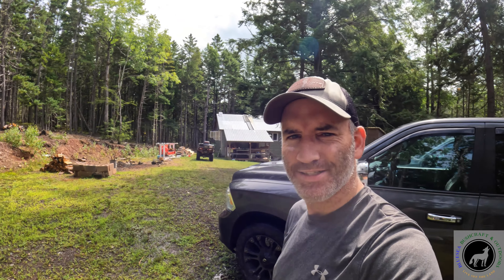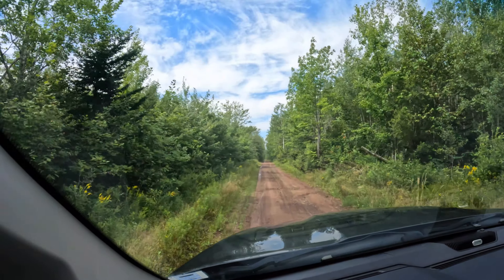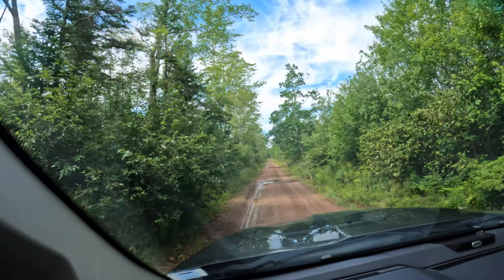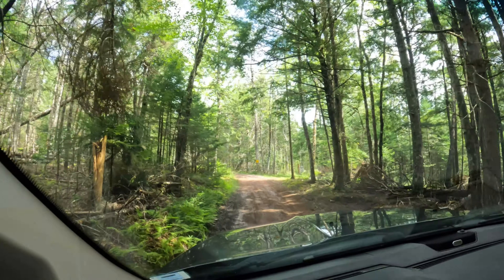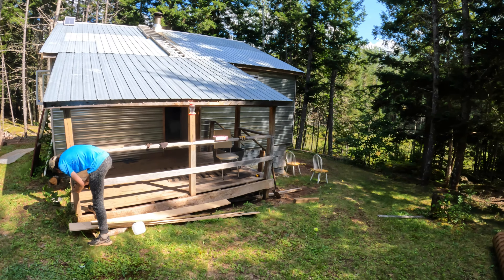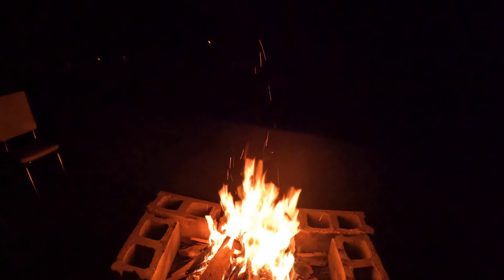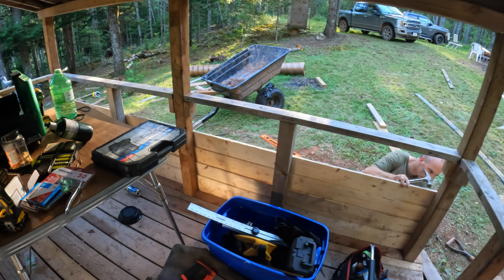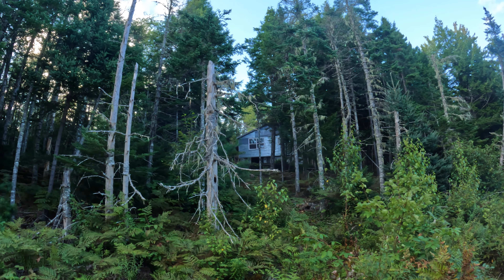Working On & Tour of My Brothers Off Grid Cabin. ATV and Snowmobile Adventures to Come Nova Scotia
My brother recently purchased this cabin nestled in the trees with a pristine brook running by it. The place needs a little work but the structure is already built. On this one, I showed you some video of the surrounding area, the cabin and some of the work being done on it. This is an amazing location being right on the designated ATV and Quad trails here in Nova Scotia. It is so quiet here being surrounded by nature. I had a great time helping my brother and hope we create more memories. This was his dream and now he has it.